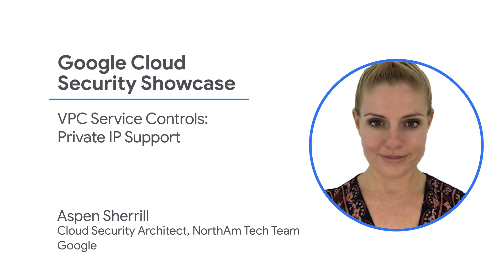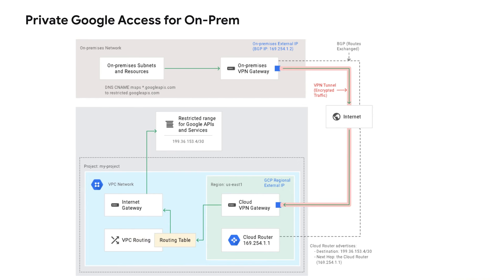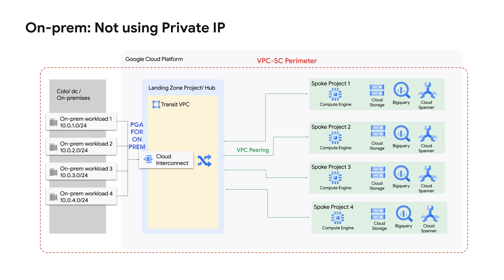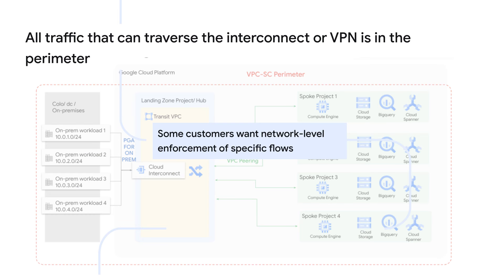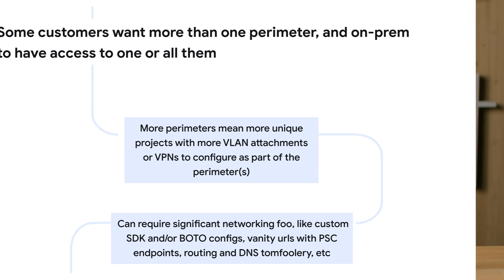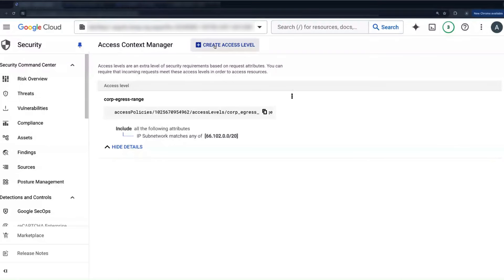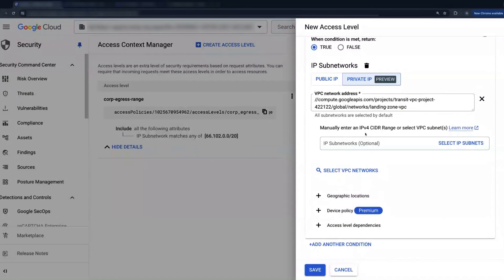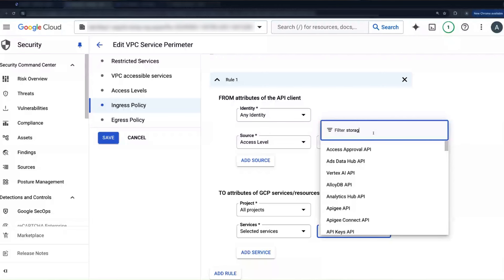VPC Service Controls: Private IP support to create granular access controls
Google Cloud’s VPC Service Controls can help organizations mitigate data exfiltration from their Google Cloud managed services. VPC Service Controls (VPC-SC) creates isolation perimeters around cloud resources and networks in Google Cloud, helping you build strong security zones around your sensitive data. In this video learn how you can expanding your on-premise environment to a secure cloud perimeter.